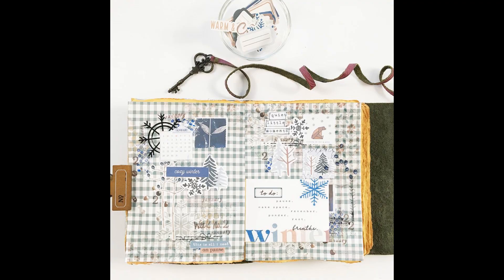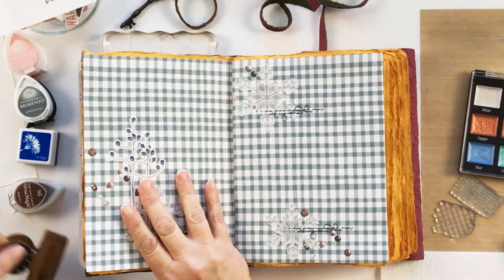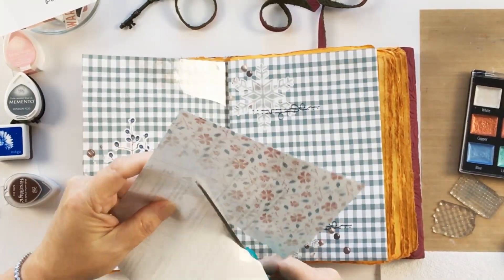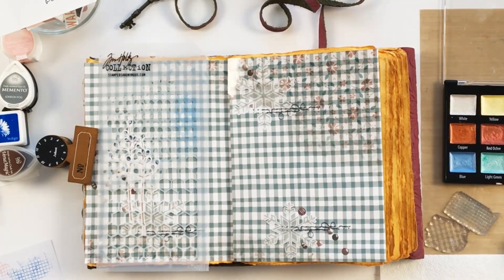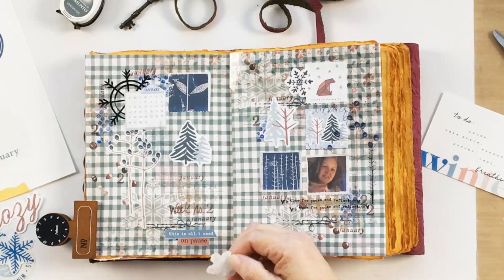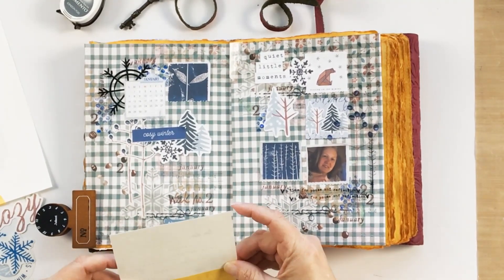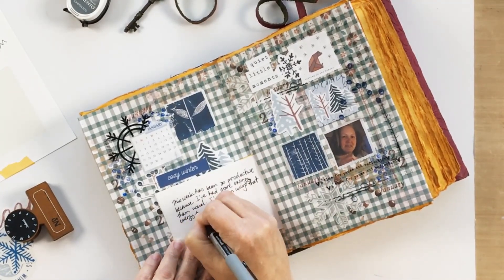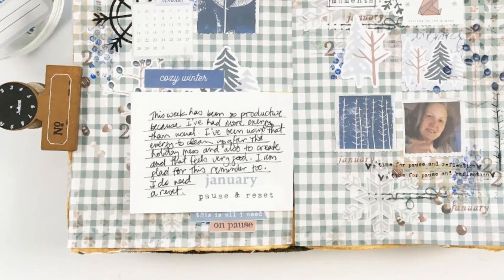2024 Art Journal Hybrid Layout With The Lilypad Hibernate January 2024 Digital Kit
Hi friends, this process video is next in my 2024 Art Journal process. I am working with The Lilypad Hibernate digital kit, printed and worked in with mixed media to create a hybrid art journal layout!